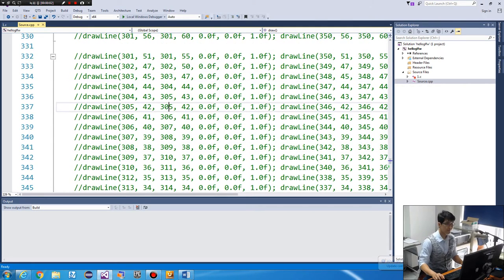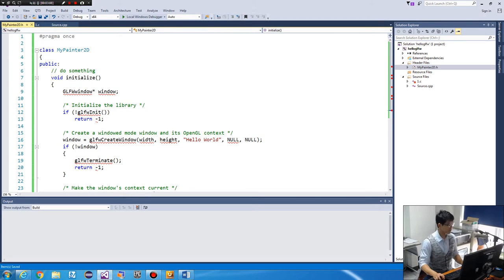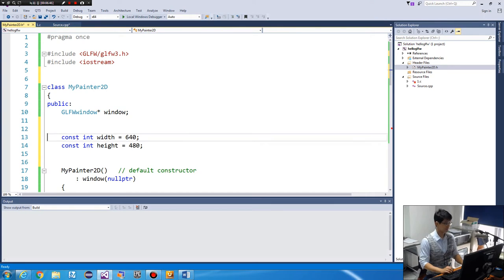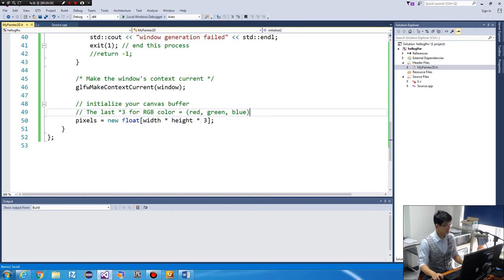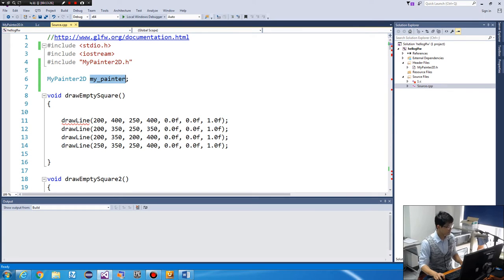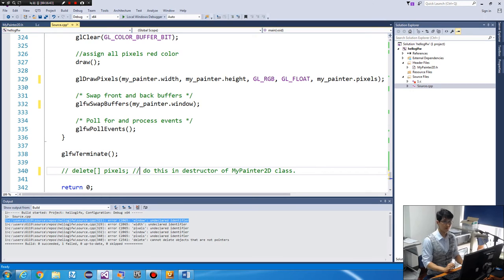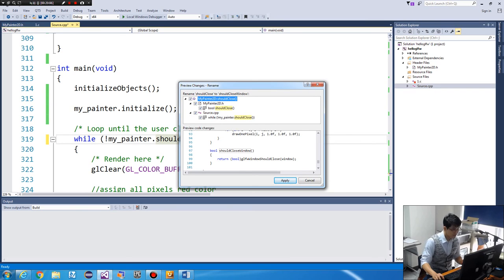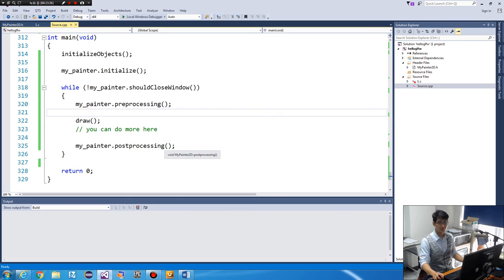Week 6 Code cleaning example